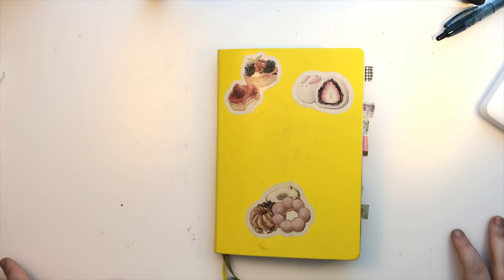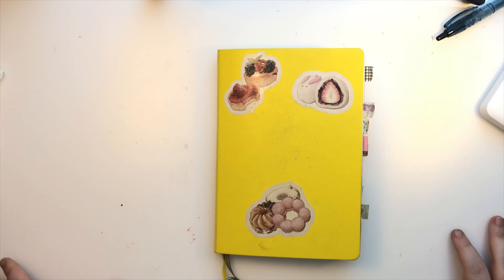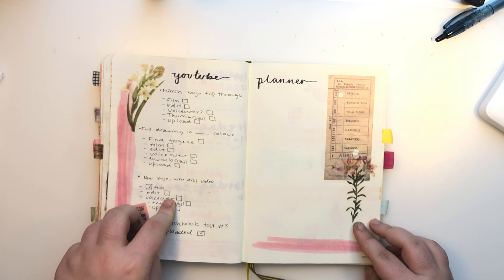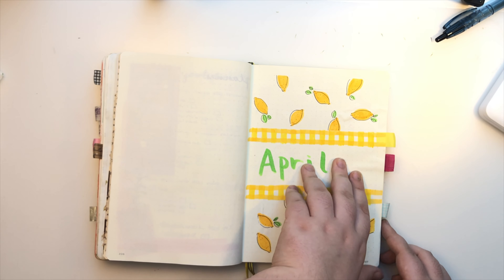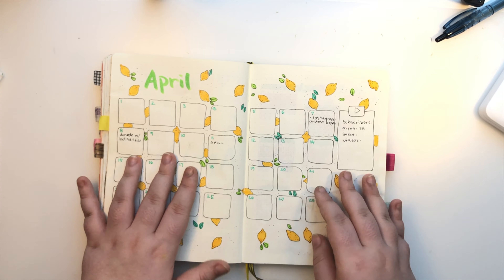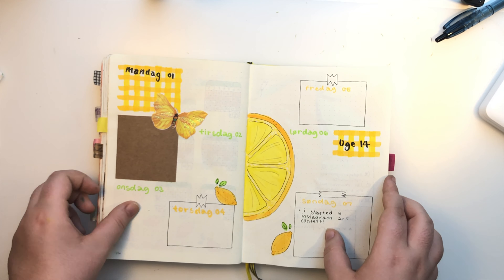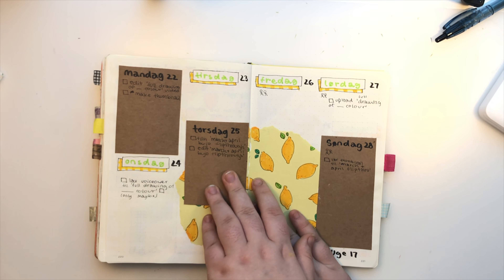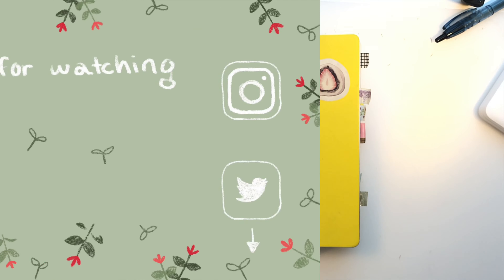march + april bullet journal flipthrough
►SUPPLIES USED:
‣ Leuchtturm 1917 dot grit

‣Your accent is kinda funny, where are you from?
I'm from Denmark although have grown up in a household where there has always been spoken a lot of English as well!

‣How long have you been drawing?
I've been drawing since I can remember although I started getting more serious/into it in late 2014/early 2015! I've been drawing and creating in general ever since!